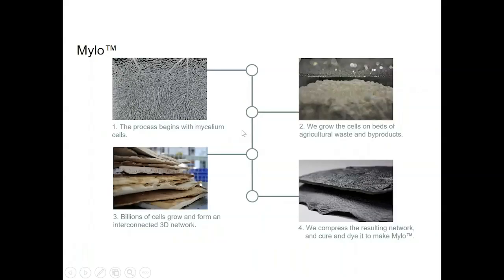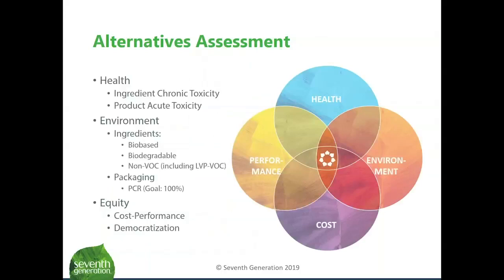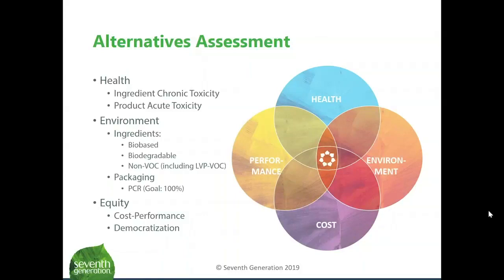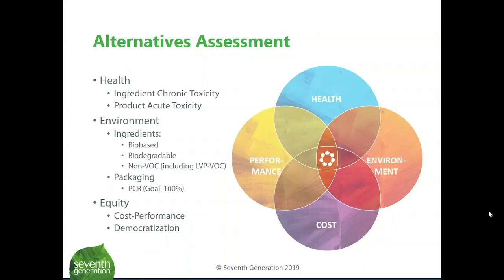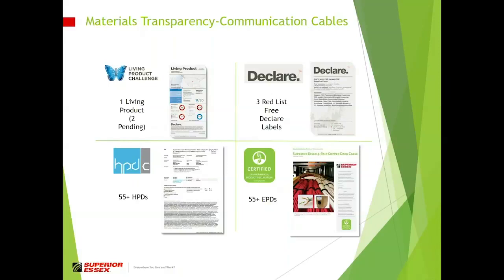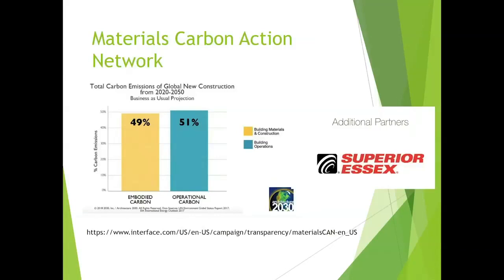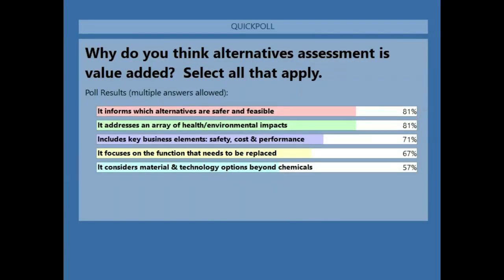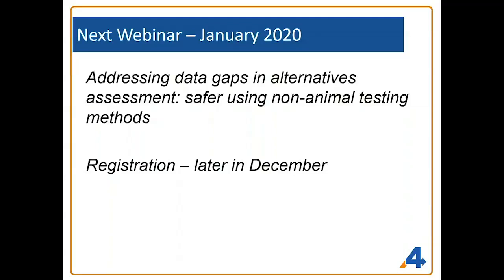Different Tools for Different Questions? Using AA, Risk Assessment, and Life Cycle Assessment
- Martin Wolf, Seventh Generation
- Annie Bevan, Superior Essex
- Libby Sommer, Bolt Threads